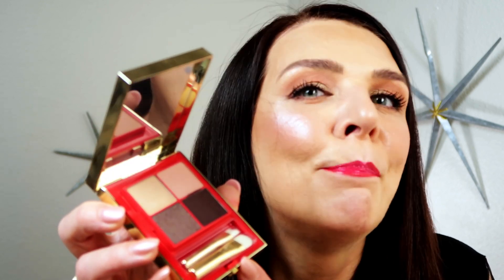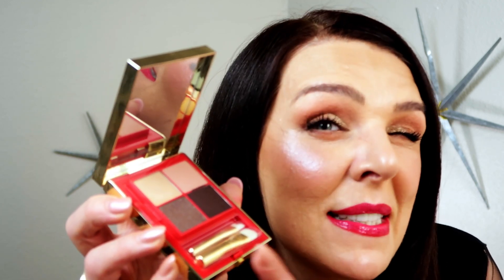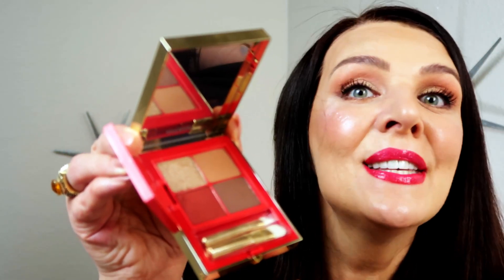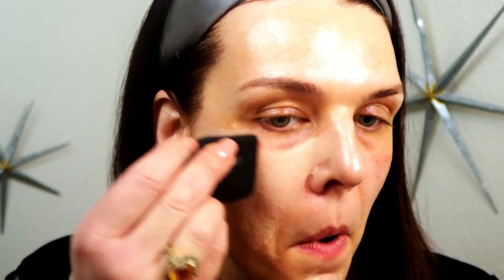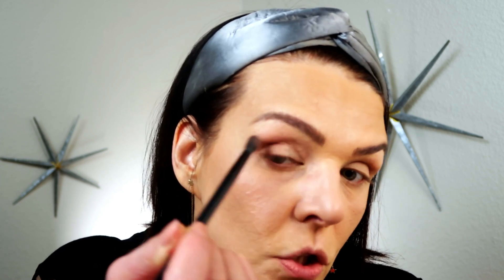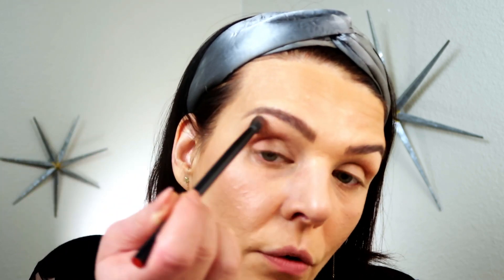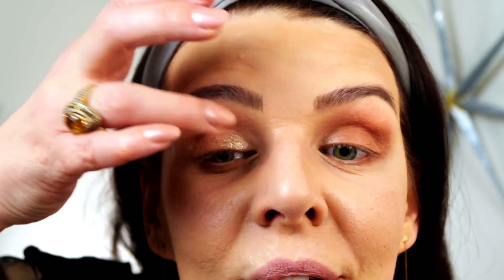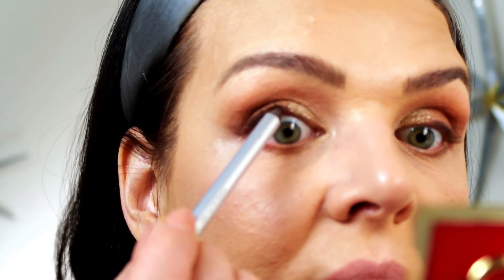The Truth About VALENTINO Color Flip Eyeshadow | When in Paris Palette ❤️‍🔥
Embark on a beauty journey as we unravel "The Truth About VALENTINO Color Flip Eyeshadow" – a palette designed for those who embrace the allure of Parisian elegance! ❤️‍🔥 In this video, we dive into the details of this highly pigmented, easy-to-blend eyeshadow palette featuring 8 beautiful shades in matte, satin, and shimmer finishes. From the couture compact adorned with the iconic Valentino Beauty logo to the versatile customization it offers, discover the secrets and benefits of this palette that allows you to wear your eyeshadow your way.

🎨 Palette Highlights:
Explore the top quad with 2 stunning satin shades, 1 matte gem, and 1 shimmery allure. Flip the palette to reveal the bottom quad – a harmonious blend of 2 base colors, a nude masterpiece, and a deep black, complemented by 2 reflective glitter shades in silver and gold. This palette is a symphony of versatility and creativity.

💄 Customize Your Look:
Unlock the potential of this eyeshadow palette that goes beyond the ordinary. Whether you're aiming for a daytime chic or a glamorous evening allure, the VALENTINO Color Flip Eyeshadow palette allows you to tailor your eyeshadow looks effortlessly.

PRODUCTS MENTIONED IN THISVIDEO:
1.   Eyeshadow
2. Foundation
3. Concealer
4. Bronze
5. Eyeshadow primer
6. Nars brush
7 . Nars eyeliner brush
8. Eyelash Curler
9. Lancome primer
10. Blush
11. Highlighting Powders
12. Lipliner
13. Lipstick
15. Green mascara